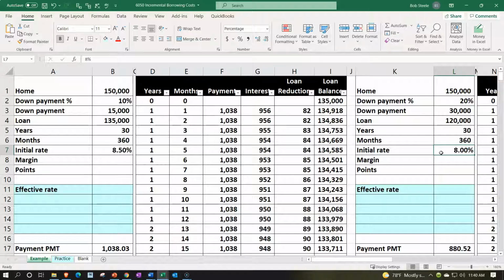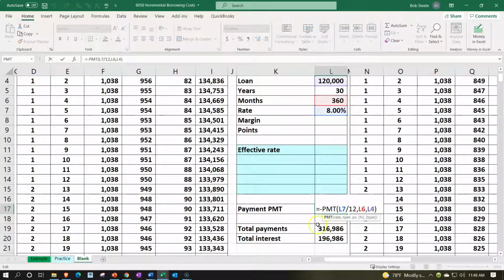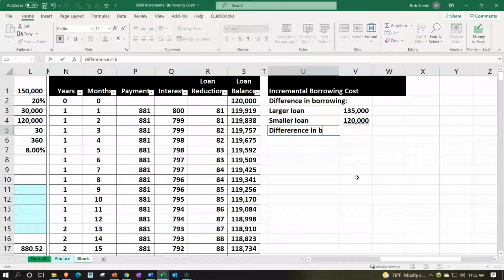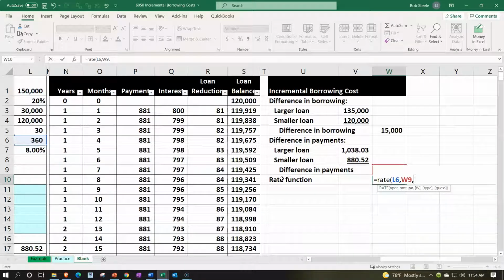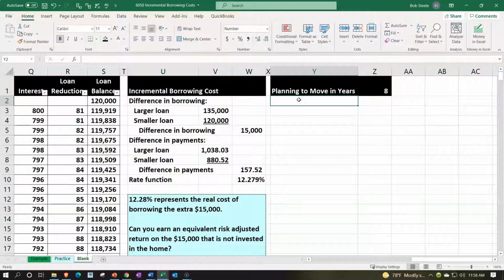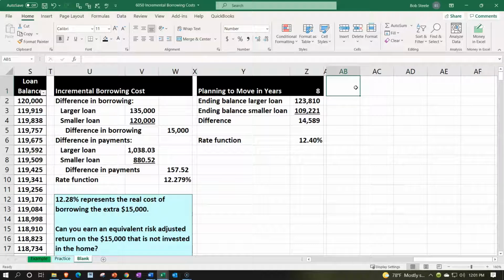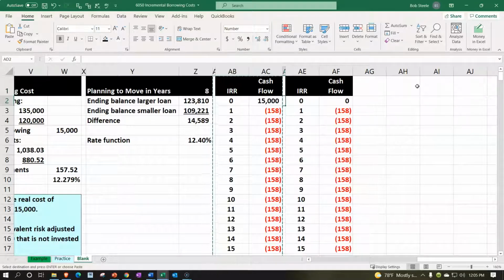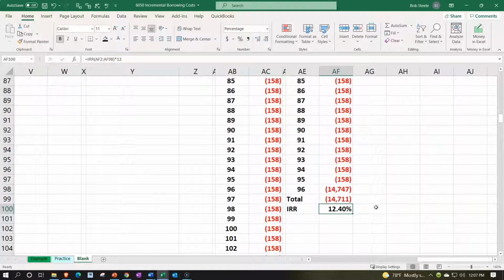Incremental Borrowing Costs 6050 Real Estate Investment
Incremental Borrowing Costs